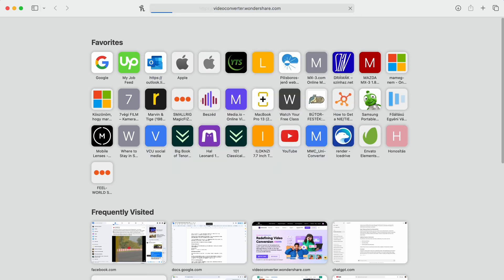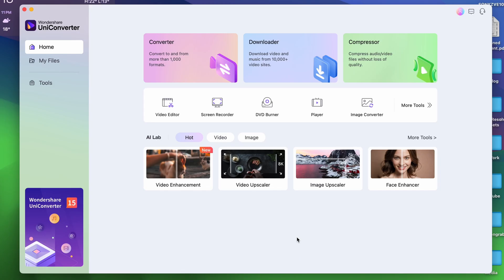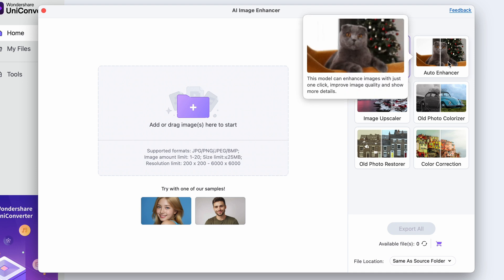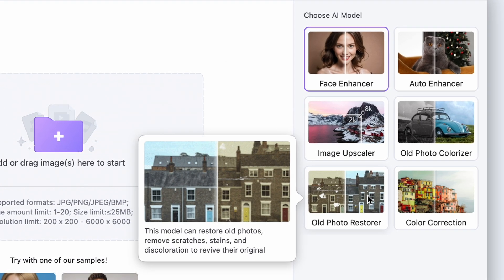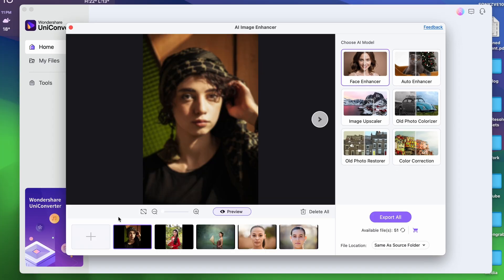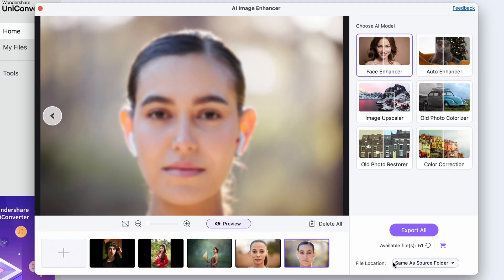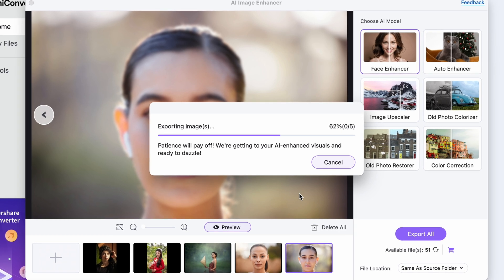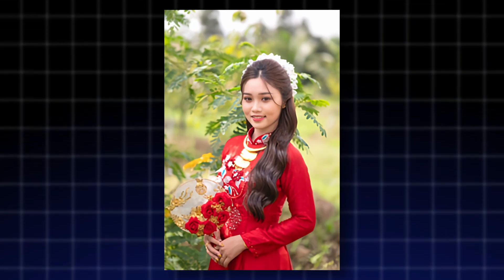How to Fix A Blurry Image or Improve Image Quality with AI | Uniconverter Tutorial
You can fix a blurry image/improve low quality image with AI image enhancer in Uniconverter! Here is the tutorial.

⌚ Timestamps
00:00 - Intro
00:14 AI Face Enhancer
00:29 Download Uniconverter
00:56 Batch Improve Image Quality